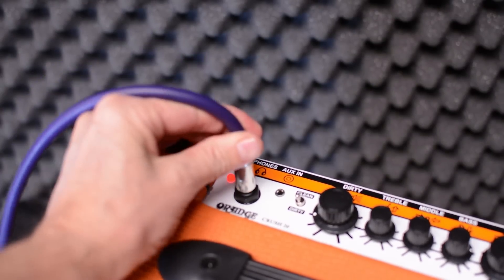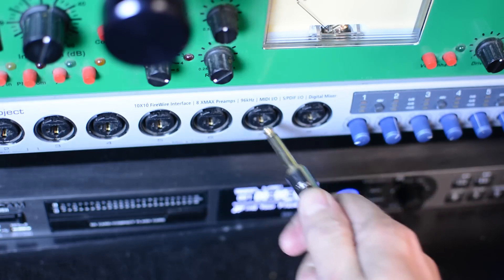Crush CabSim Demo featuring Ty Tabor of King's X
All Crush models feature Orange’s new CabSim circuit which faithfully emulates the muscle of an Orange 4x12" cabinet through the headphone/line output.